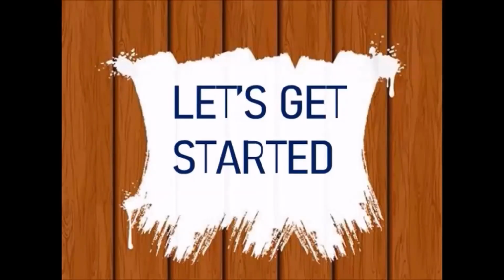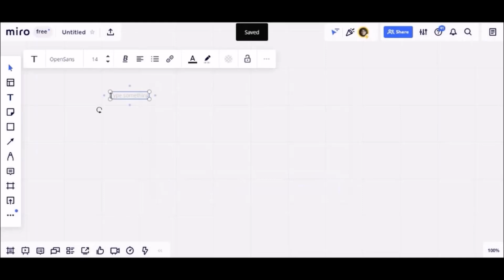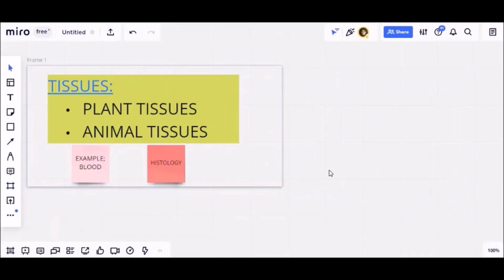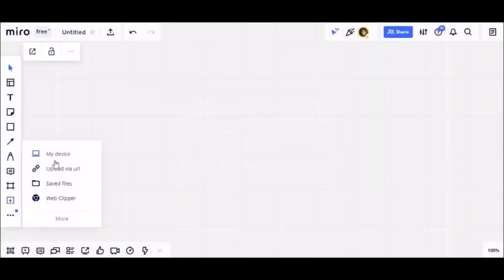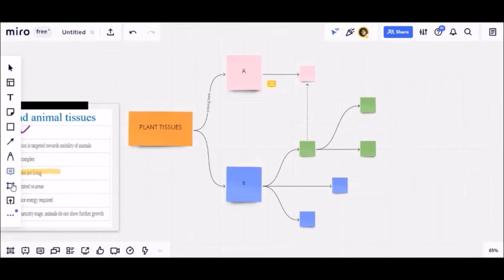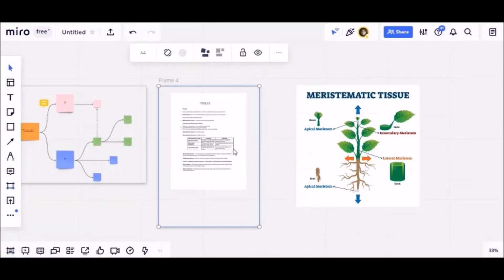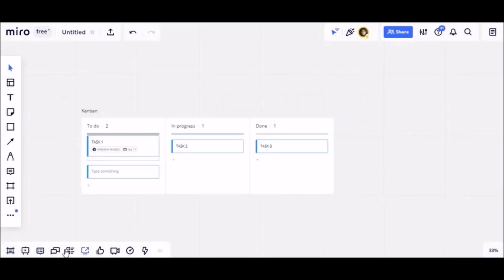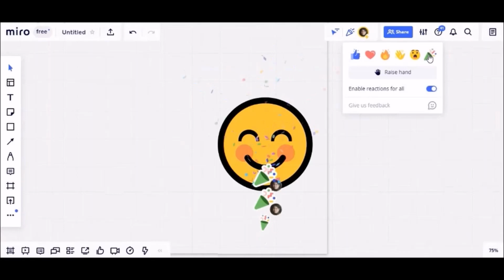Digital Tools for Effective Learning | #3 Miro: An Interactive Whiteboard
Teachers of Shantiniketan Indian School are trained to use digital tools during this phase of transformation to hybrid system of education following blended learning. This video is the third in the series developed by our delightful teachers.